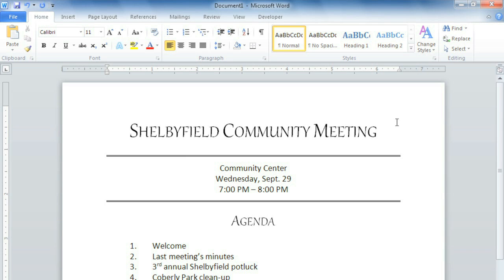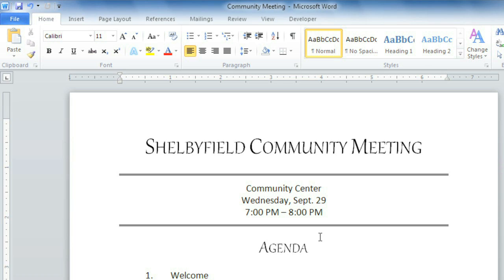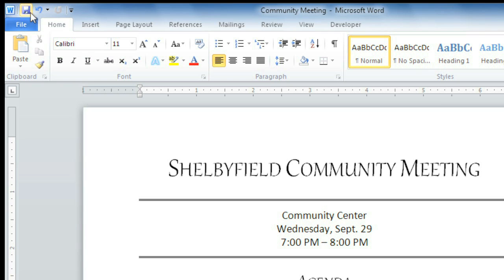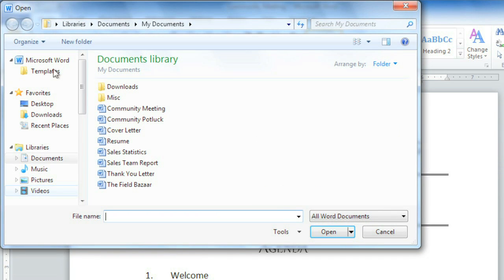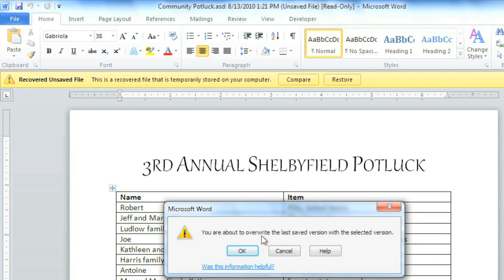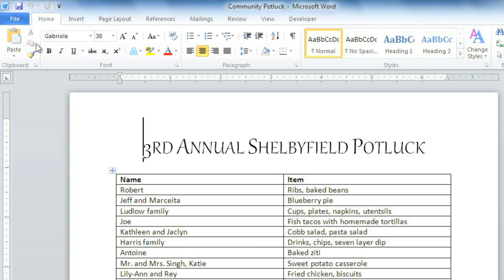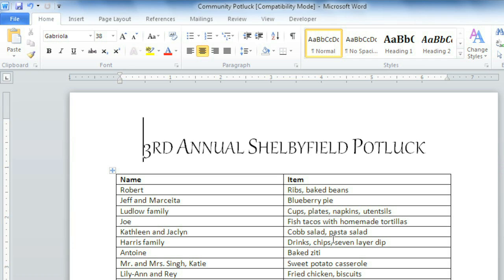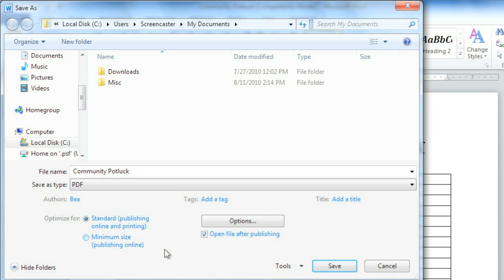Word 2010: Saving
In this video, you’ll learn more about saving in Word 2010. for our text-based lesson.

This video includes information on:
• Using the Save and Save As commands
• Using AutoRecover
• Saving as a Word 97-2003 document
• Saving as a PDF